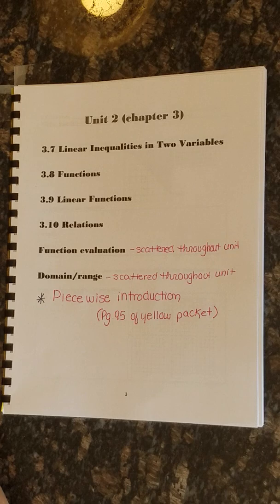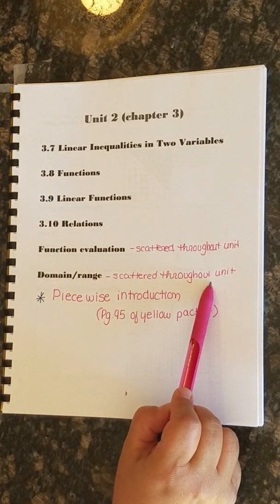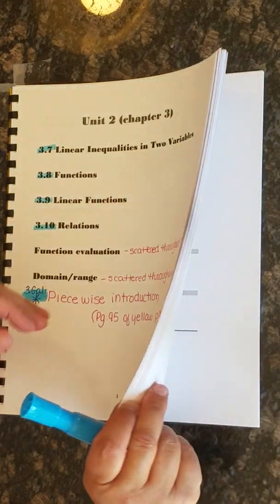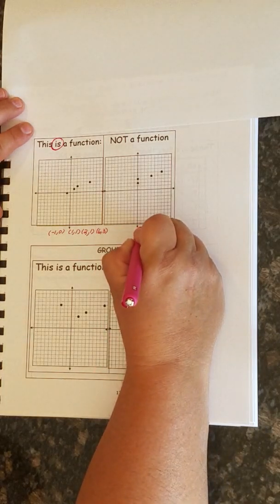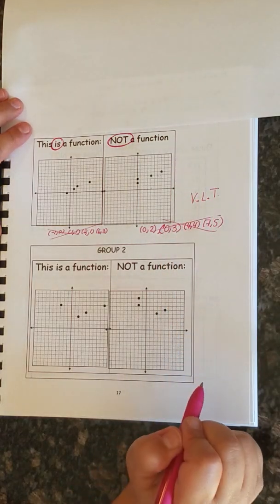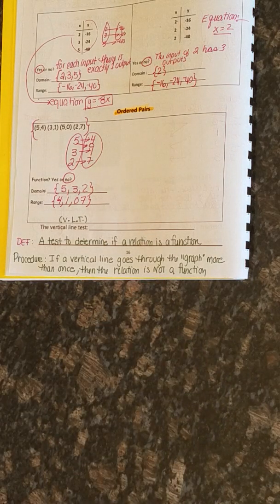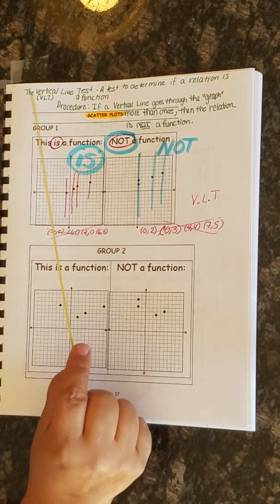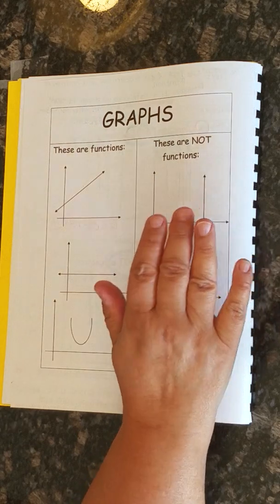Functions day 1